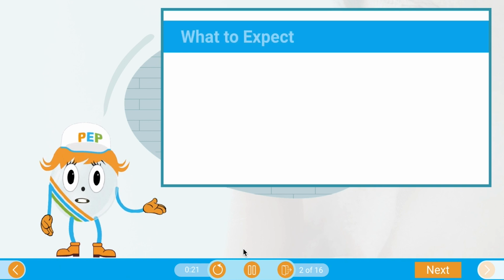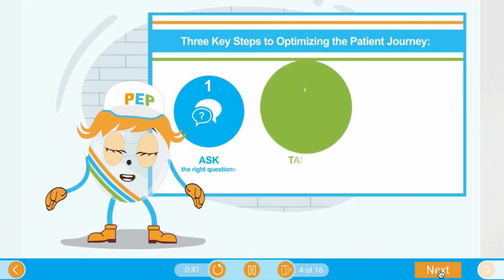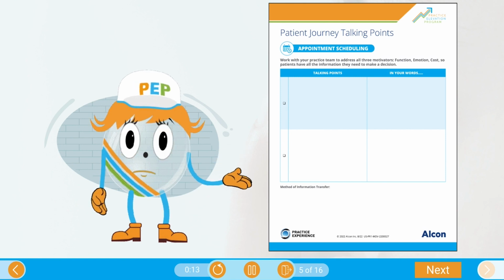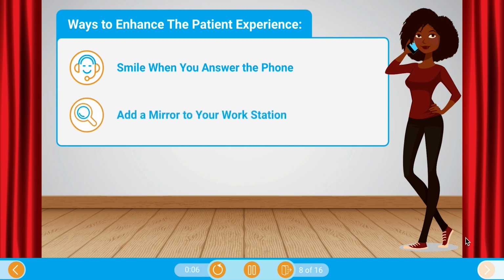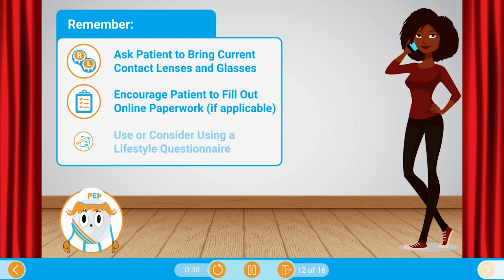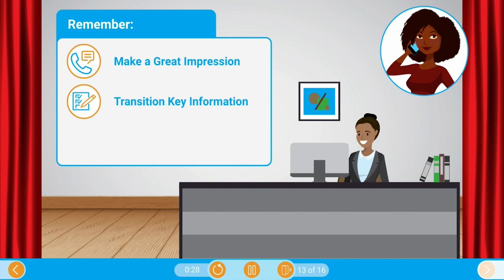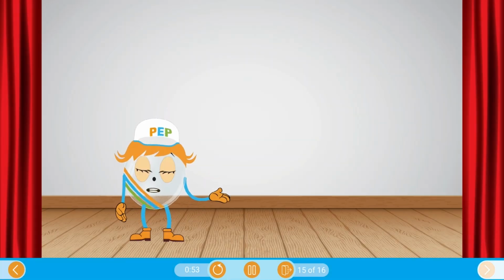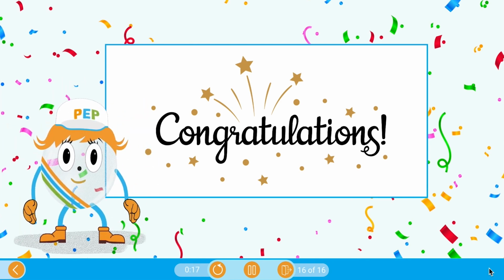PEP eLearning session | created by trefoil.studio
Want to create engaging social media ads for your next content marketing campaign?